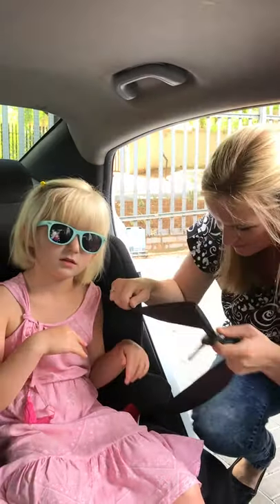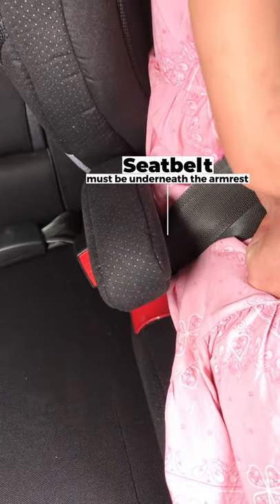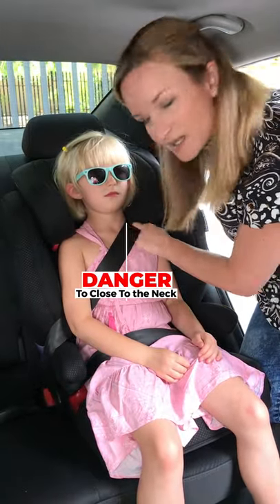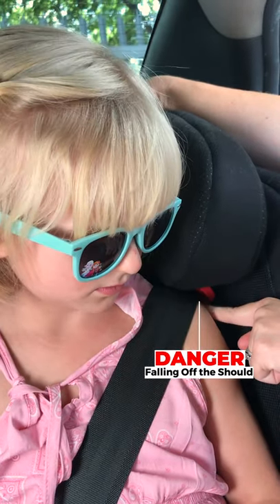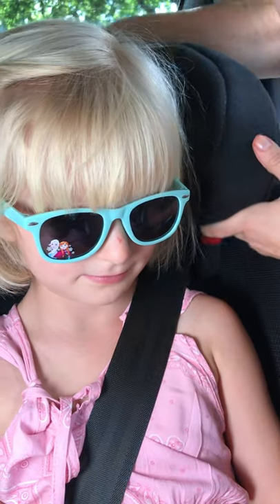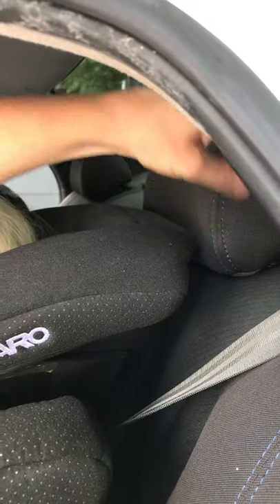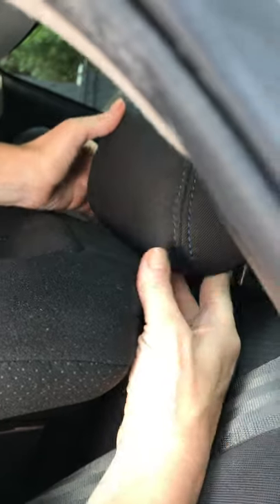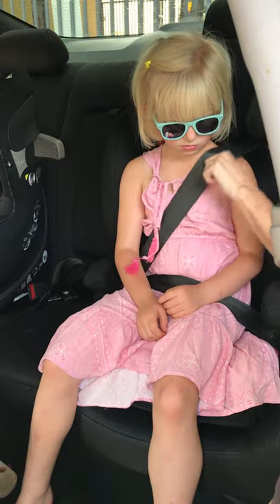Getting A Safe Booster Fit. Is Your Childs Booster Safe?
This video will show you how to ensure that your child is properly fitted in their booster seat.

Transcription

Hi, I'm Julie Monson from Precious Cargo. I'm going to be showing you how to use a booster seat correctly first we going to be strapping it in. it's important that you put both portions of the seat belts underneath the armrest so that it doesn't cut into the neck. You will see if we put it on the top it brings it to close to the neck here. Adjustable headrests. When it's too low it's falling off her shoulder and if it's too high it's going to cut into her neck, so the booster should the seat belts would come from just above her shoulder so that the seat belt is sitting in the middle of her shoulder. At the moment the vehicle headrest is pushing the booster back of the vehicle backrest making this gap here. Raise the vehicle headrest up to get it out the way, so the booster can sit flat against the backrest pull out with slack and tighten the seat belt and now we buckled and ready to go.